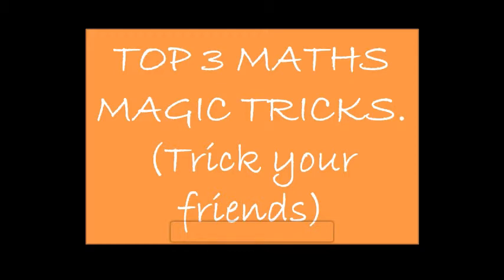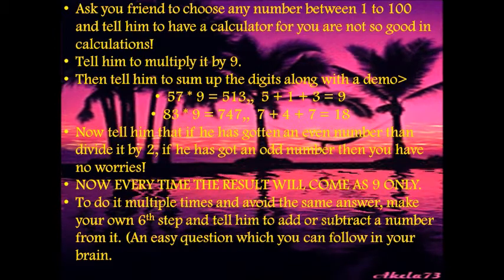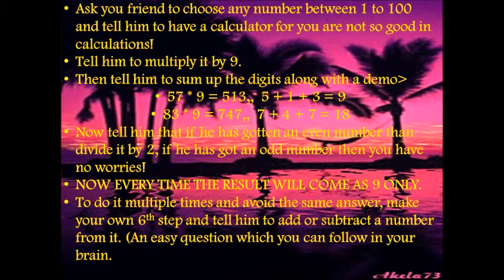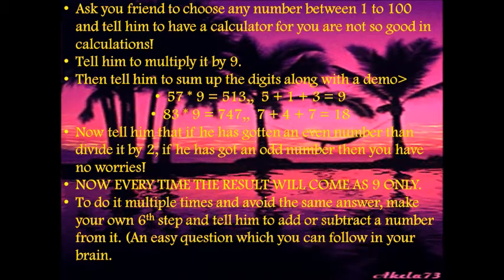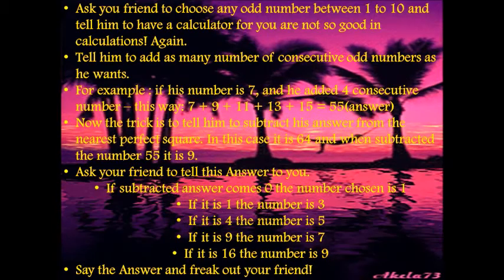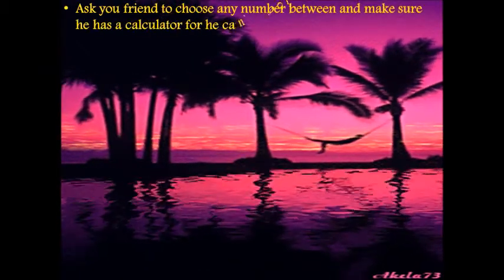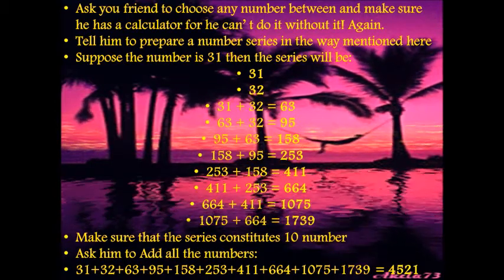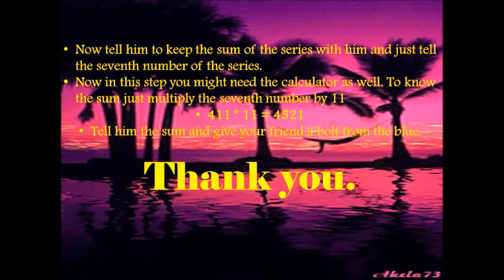Top 3 Awesome Math magic tricks. Freak out your friends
3 tricks, all different